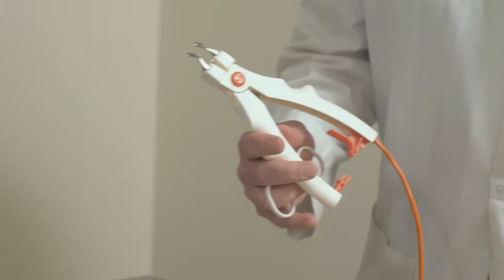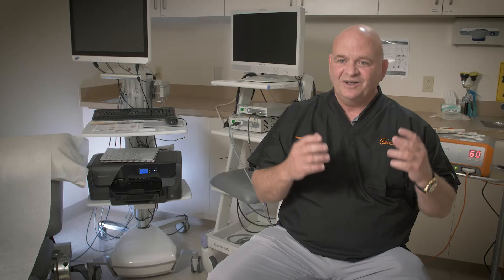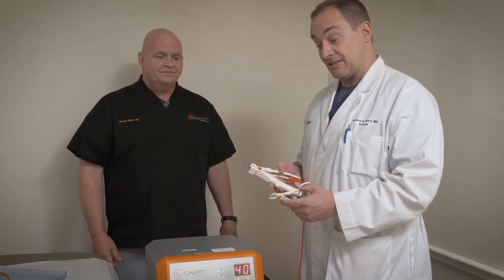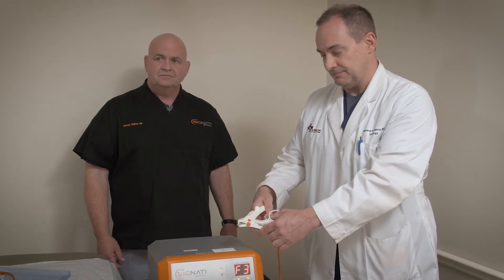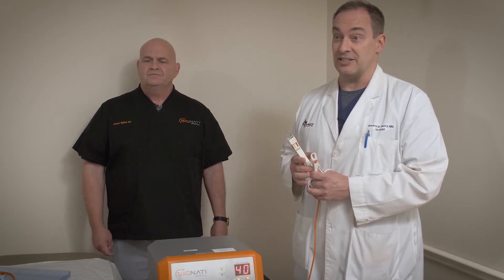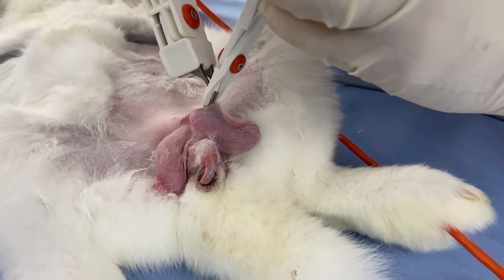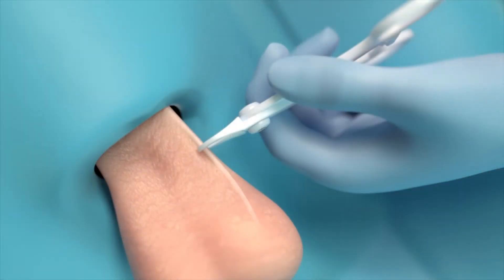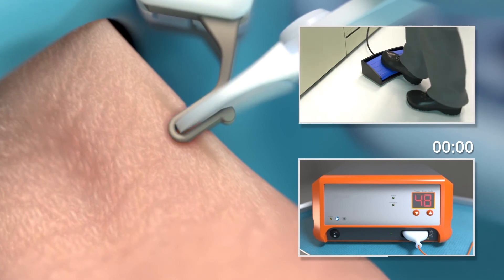Signati Long - The Sealed Vasectomy Procedure